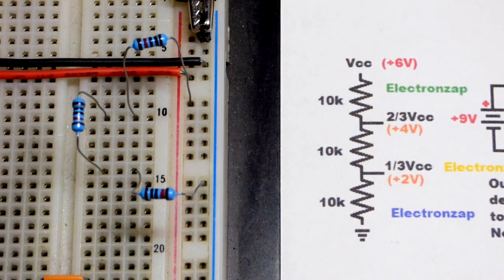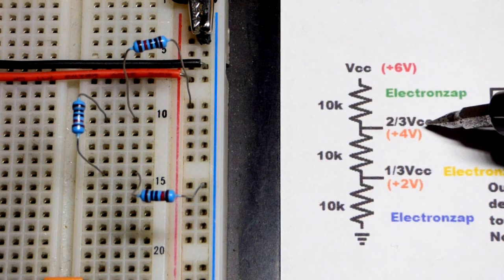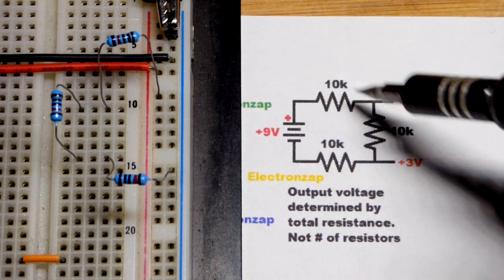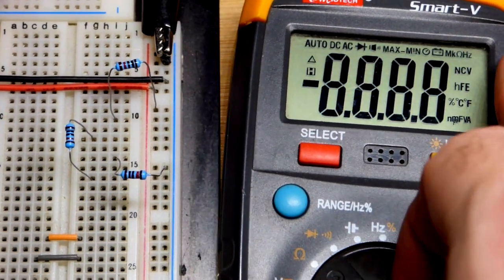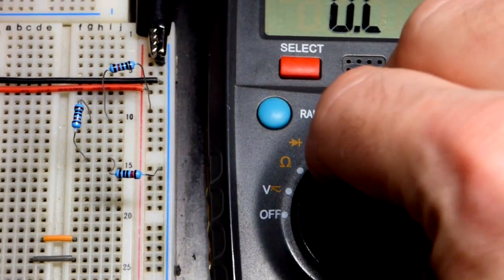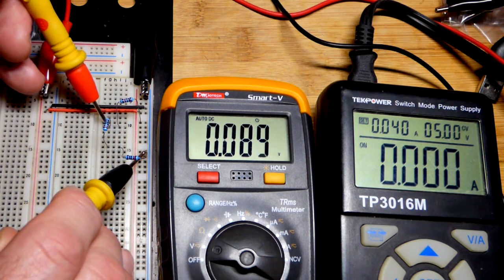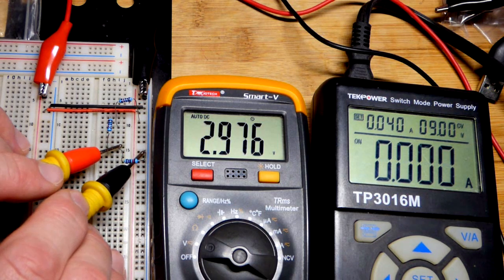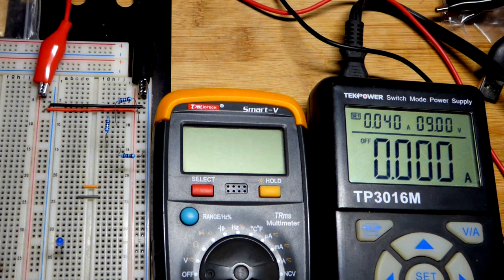One and Two Third of Supply Voltage Divider Signals Schematic Diagram by Electronzap